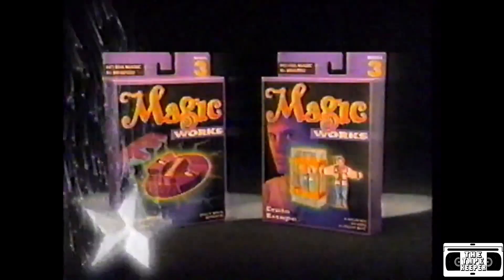Magic Works Commercial - 1995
The Tape Keeper does not endorse any products shown.